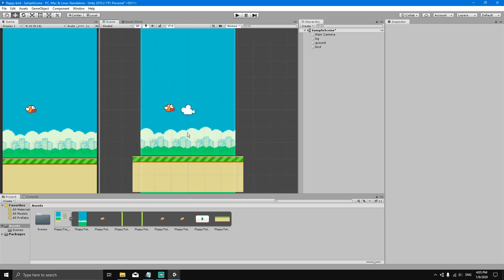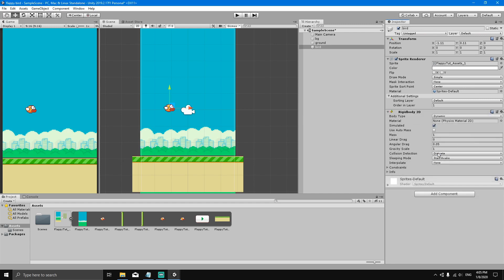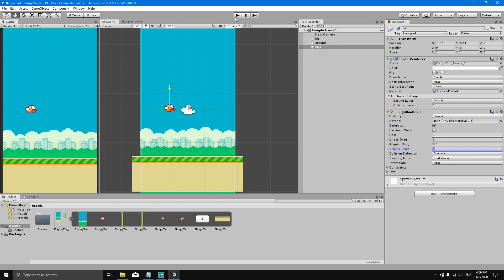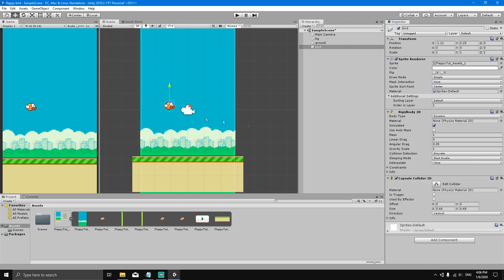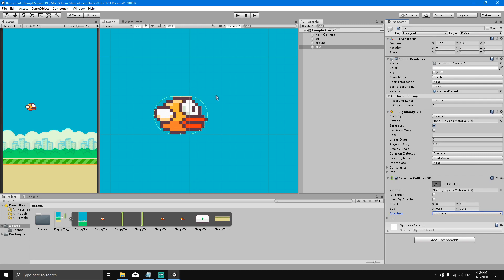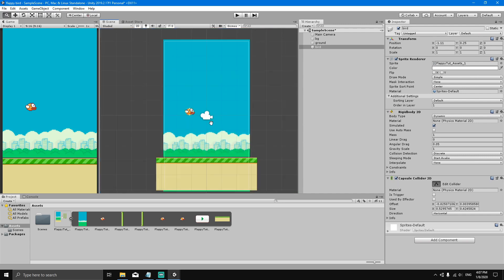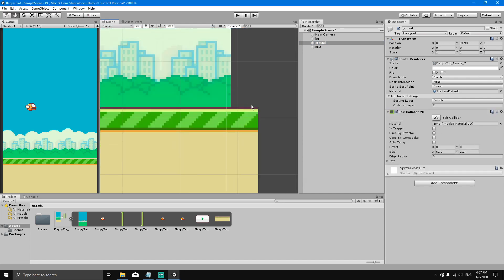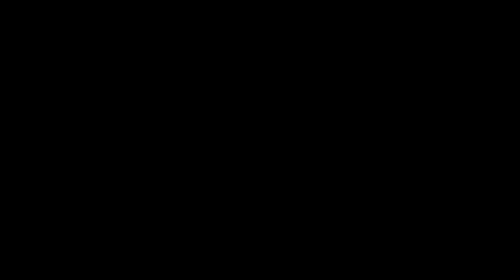How to Make a Flappy Bird in Unity 2020 - 2.Physics Colliders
In this course you will learn how to make a basic Flappy Bird Game in Unity 2020. In the second episode, we will see how to add to the chicken and the pipes, physics and colliders so that they can hit each other.